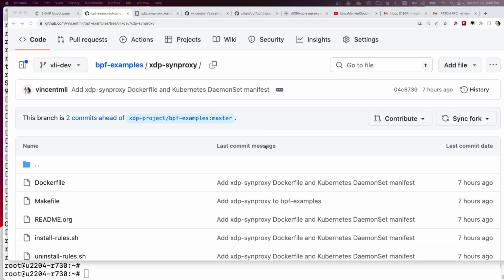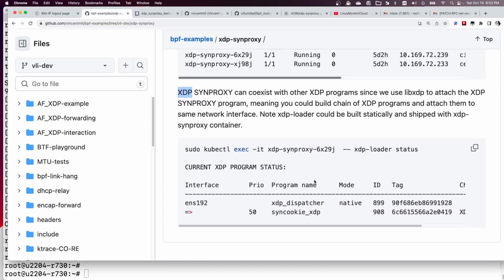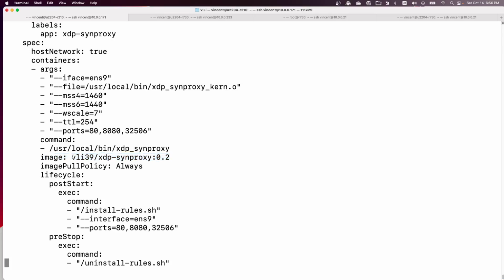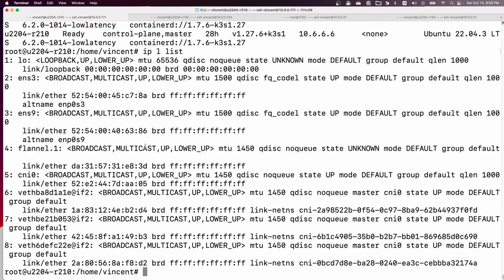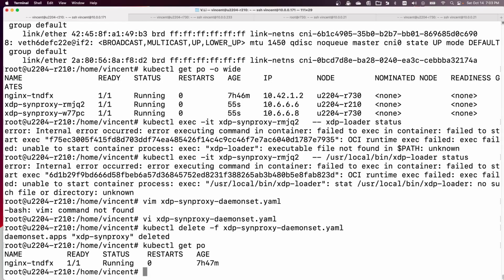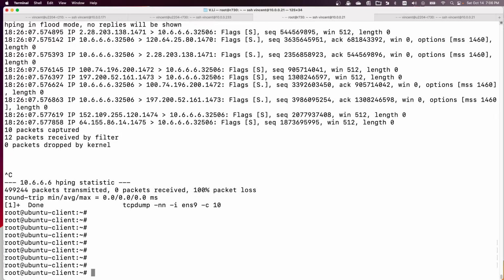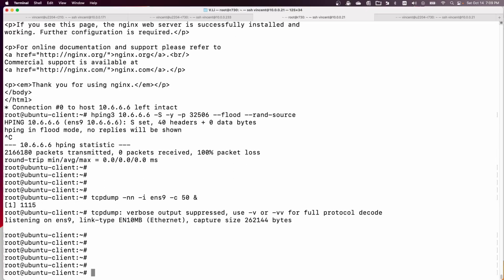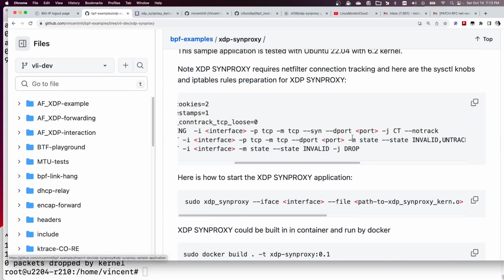Kubernetes Node SYN flood protection by XDP SYNPROXY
Run XDP SYNPROXY as DaemonSet to protect each Kubernetes node from SYN flooding attack